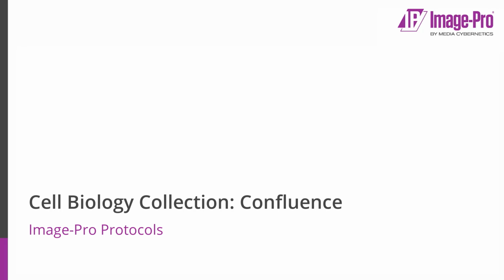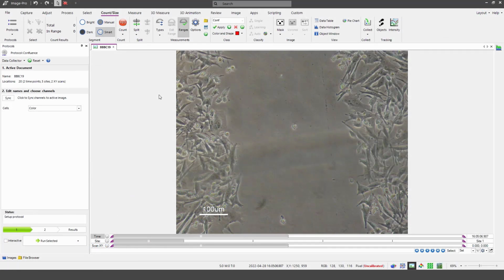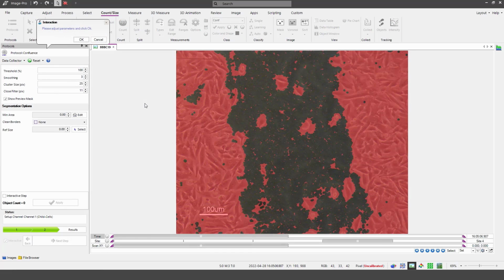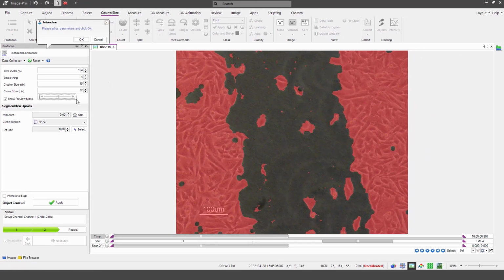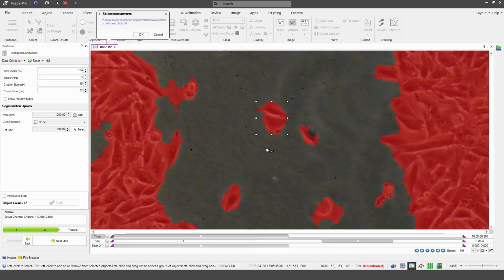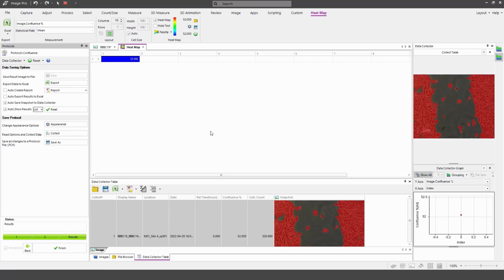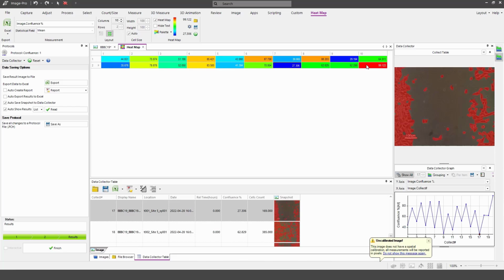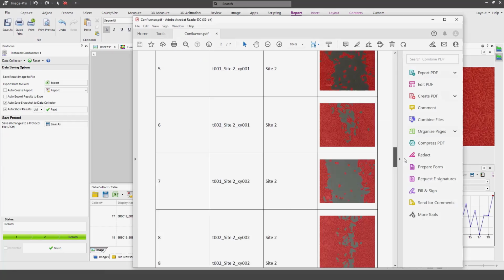Image-Pro v11: Cell Biology Protocols - Confluence